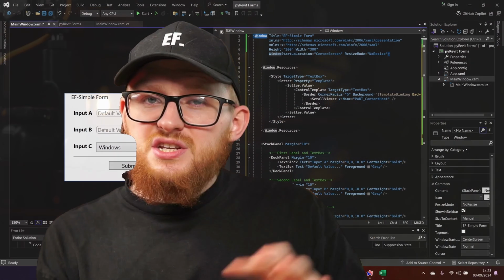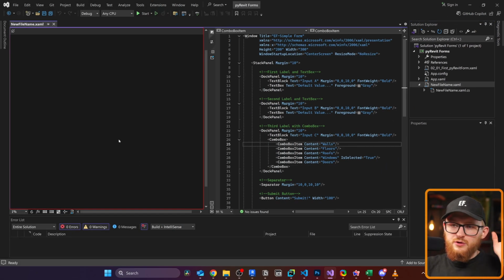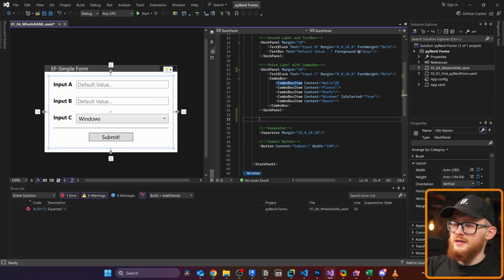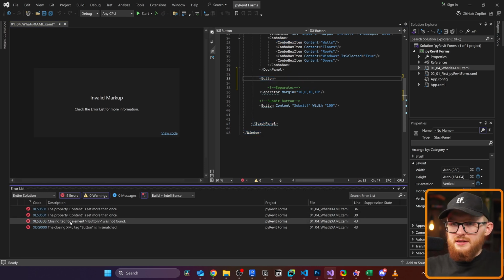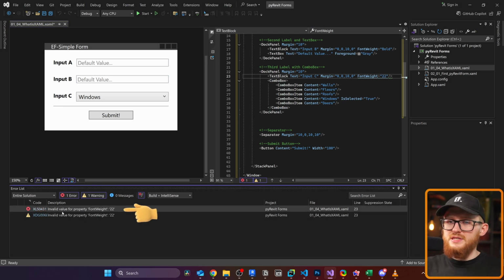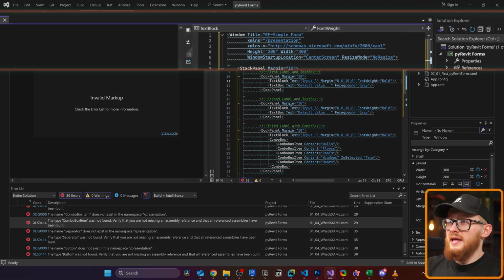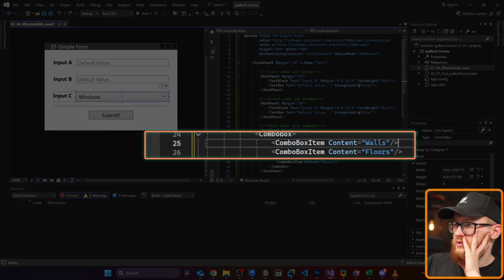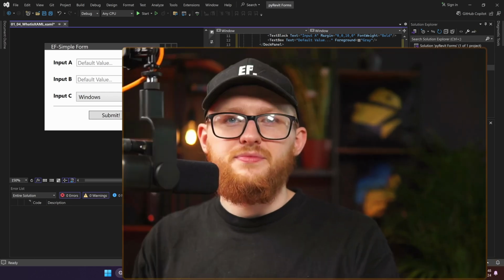WPF for pyRevit EP.5 - THIS is how you debug WPF Forms